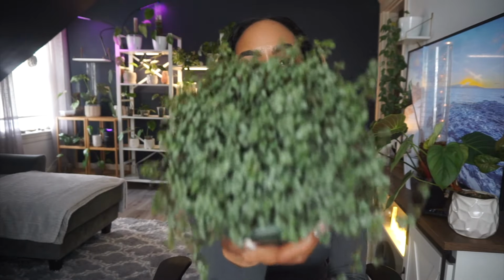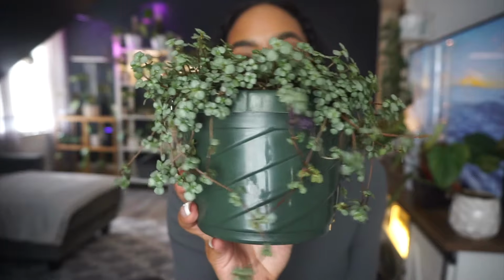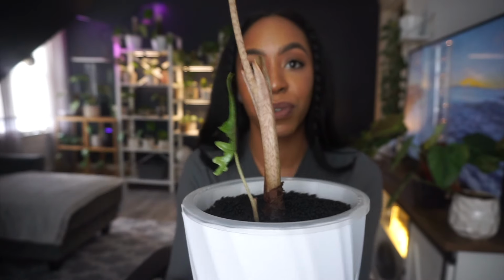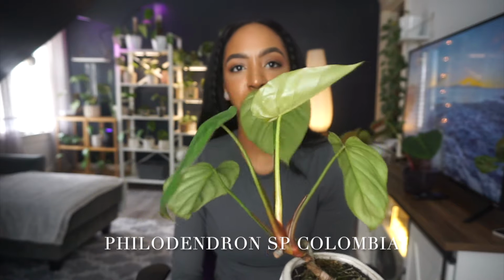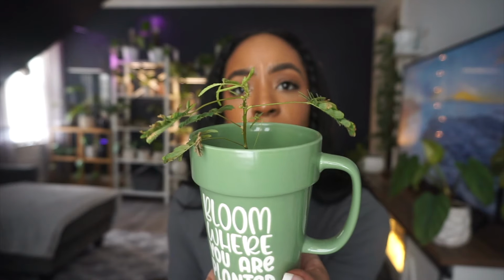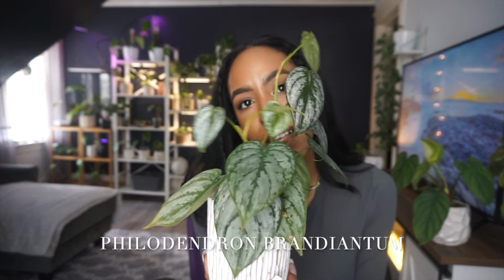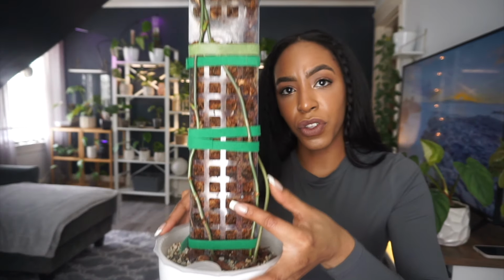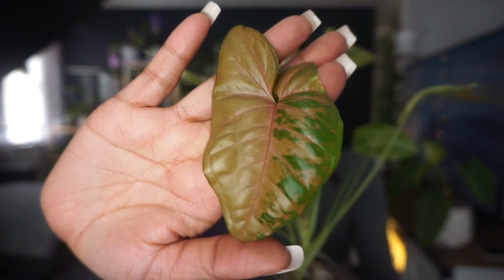Houseplants I’m Currently Obsessing Over In My Collection + A Few New Plants 🌱☺️